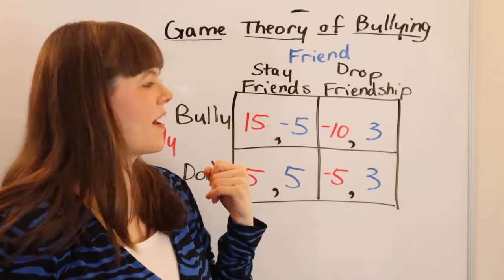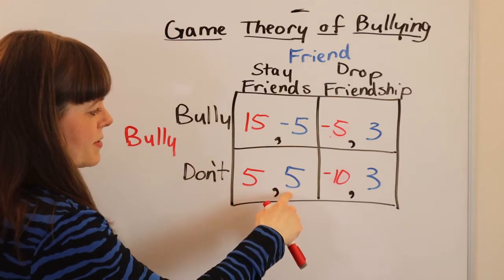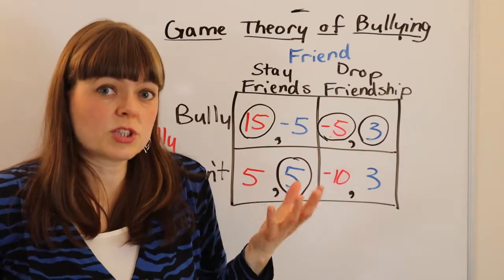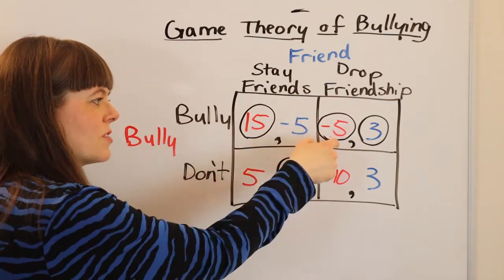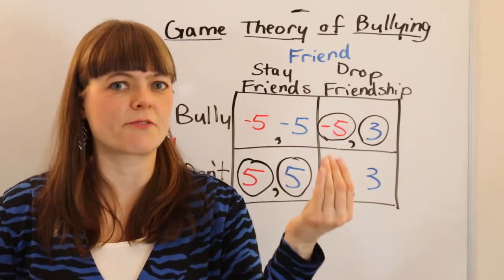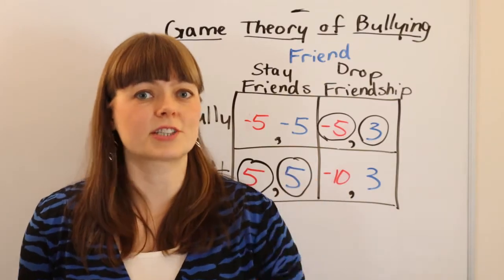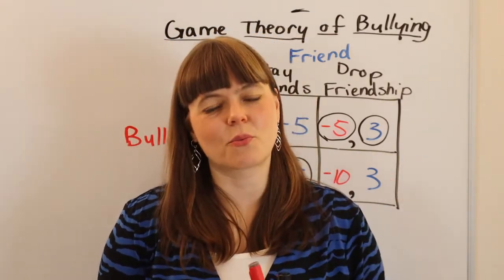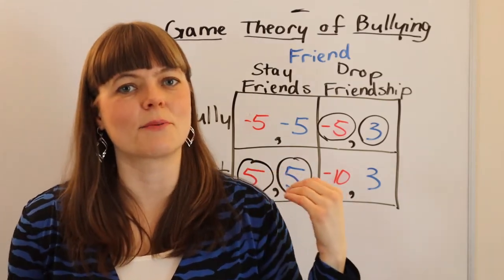The Game Theory Behind Bullying, Part 3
This is my third in a series of the game theory behind bullying.  It models schoolyard bullying in the 5th grade.  In this video, I consider ways that adults could change the pay-offs, and ways that a bully could re-frame the situation.